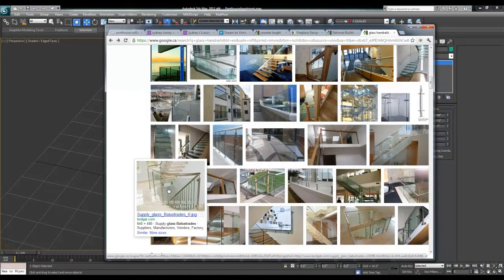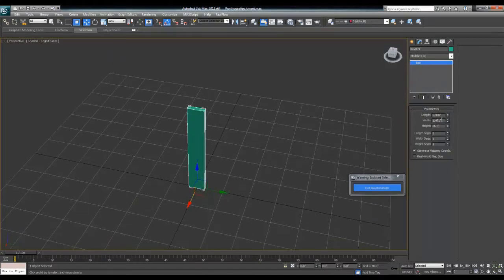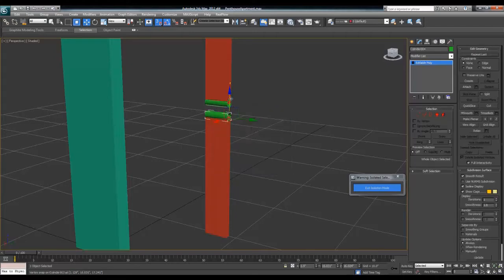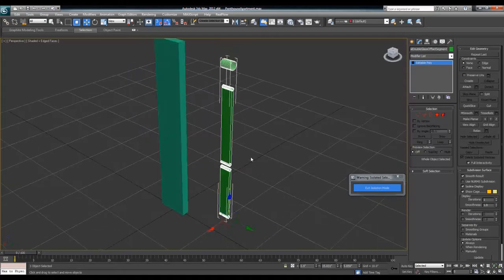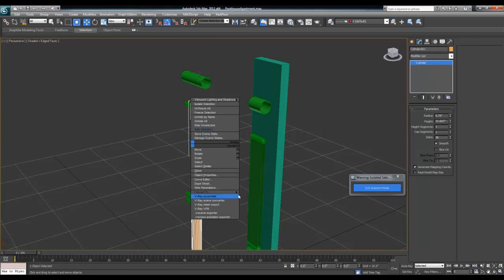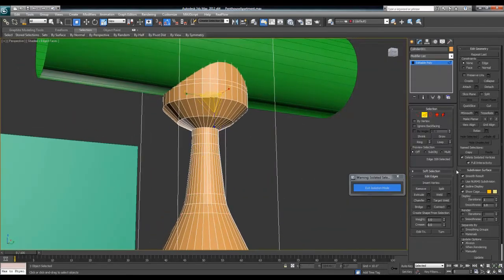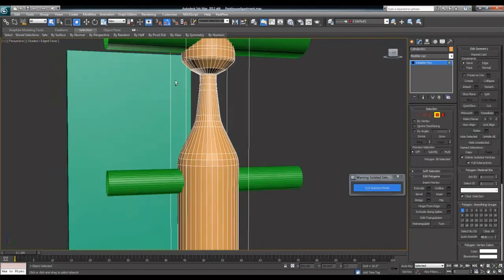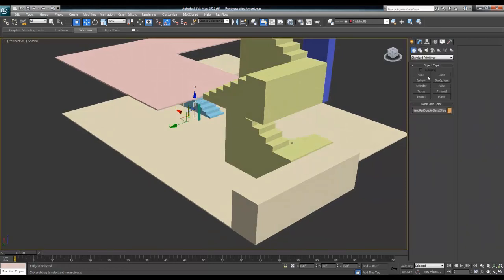Creating a Contemporary Apartment (Tutorial/Commentary) - Part 7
Part 7

New series of me creating a contemporary apartment all the way from concept to final renders. It wont be a lot more informal than my tutorials however this will allow insight into how I create scenes.

Its more about tips and tricks that I use instead of formal tutorials. As well, it'll hopefully be entertaining because a lot of times I get distracted. Enjoy!